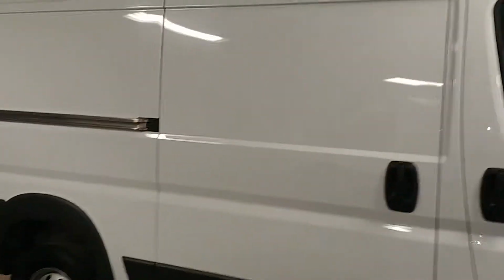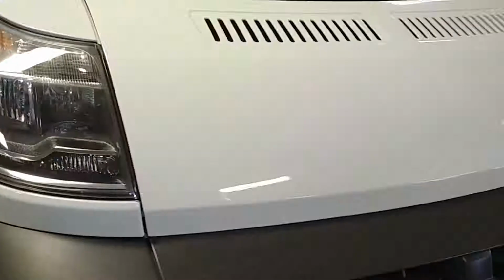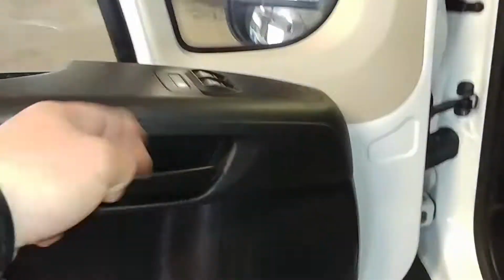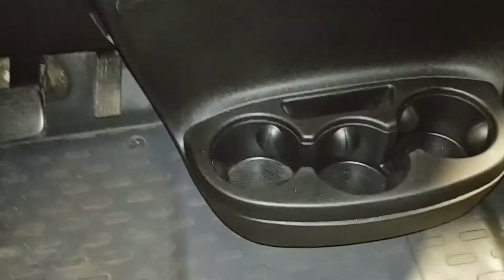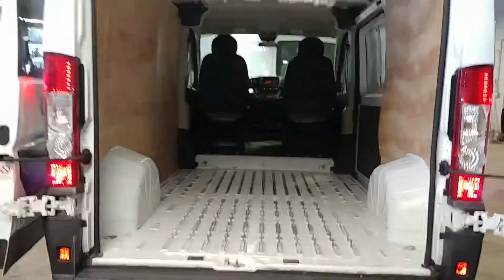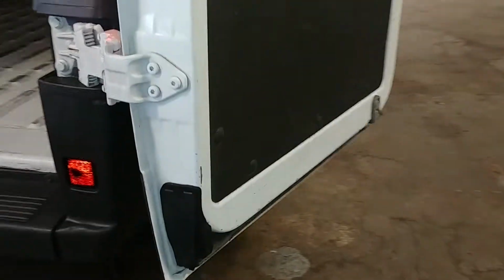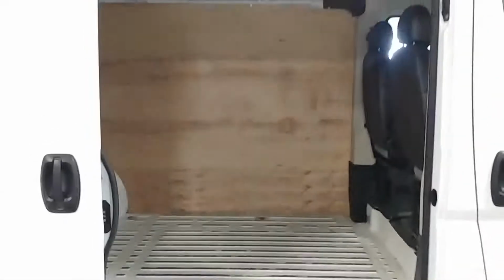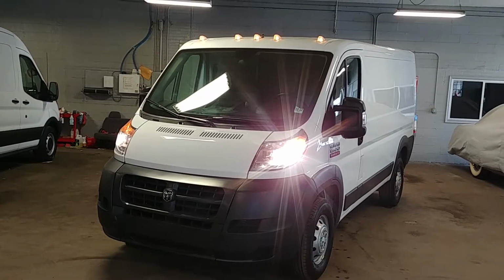2017 Ram ProMaster Cargo Van 1500 SERIES